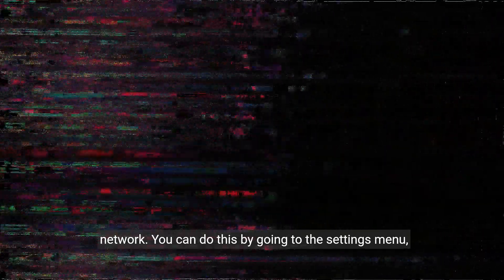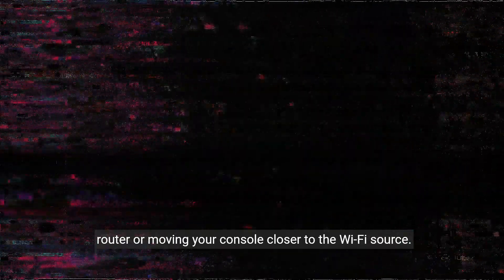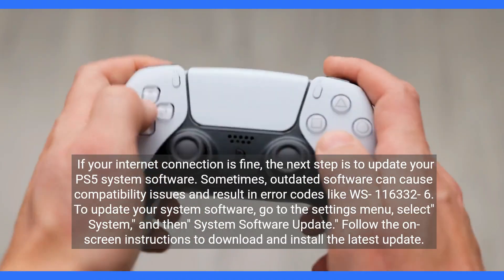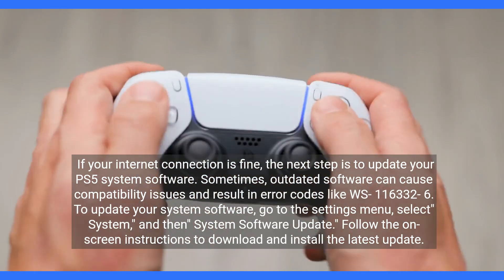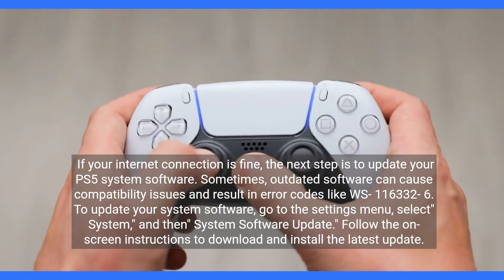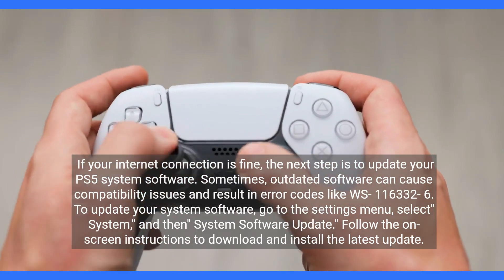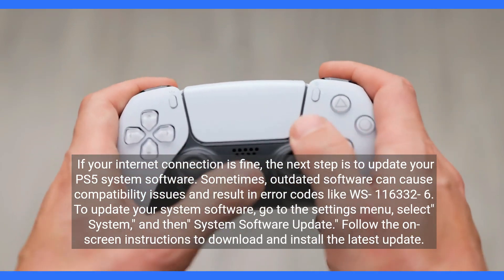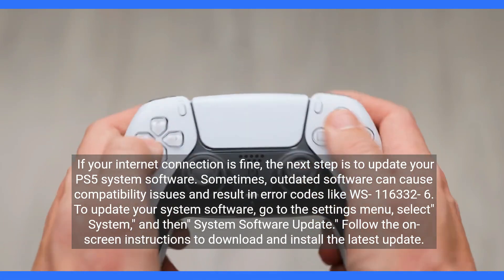PS5 Error Code WS-116332-6 Access from PS5 console may prohibited or temporarily unavailable (fix)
Encountering the WS-116332-6 error on your PS5? This video walks you through the steps to fix the error, including checking your internet connection, updating system software, rebuilding the database, and restoring factory settings. Get back to gaming with our helpful guide!